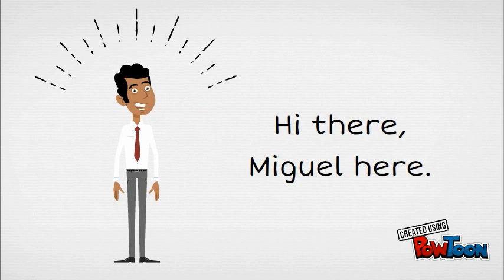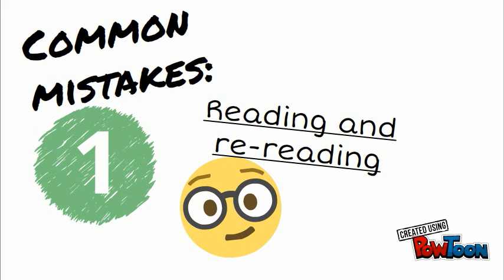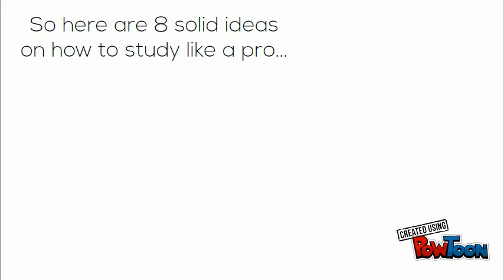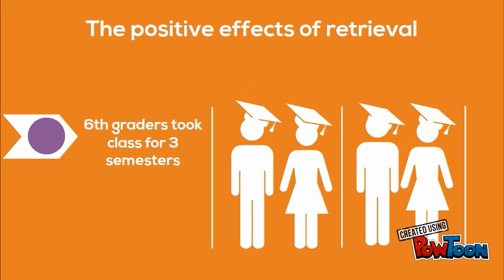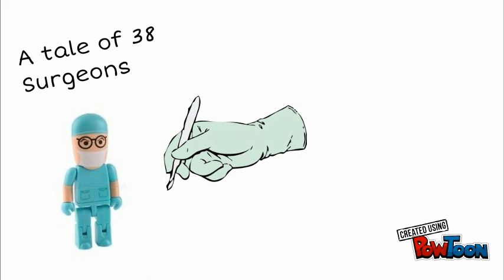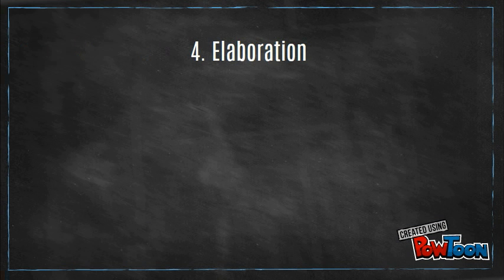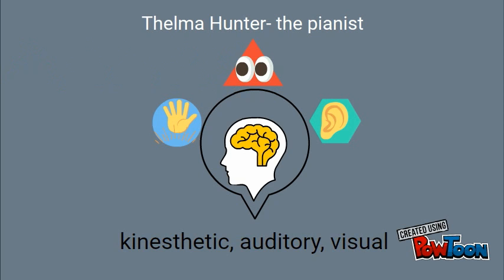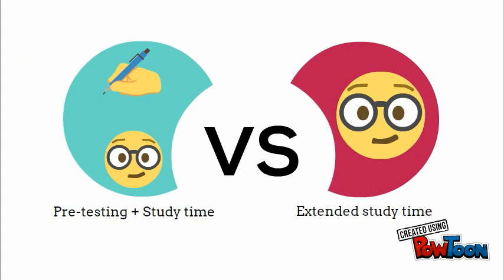Make it Stick Summary Part 1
This is an assignment for my teaching class. In this video I go over some of the most salient points from "Make it Stick- The Science of Successful Learning" by Mark McDaniel, Henry Reedier III, and Peter Brown. -- Create animated videos and animated presentations for free.  PowToon is a free tool that allows you to develop cool animated clips and animated presentations for your website, office meeting, sales pitch, nonprofit fundraiser, product launch, video resume, or anything else you could use an animated explainer video. PowToon's animation templates help you create animated presentations and animated explainer videos from scratch.  Anyone can produce awesome animations quickly with PowToon, without the cost or hassle other professional animation services require.